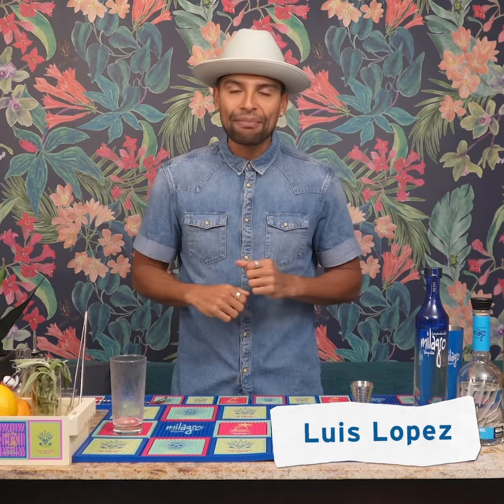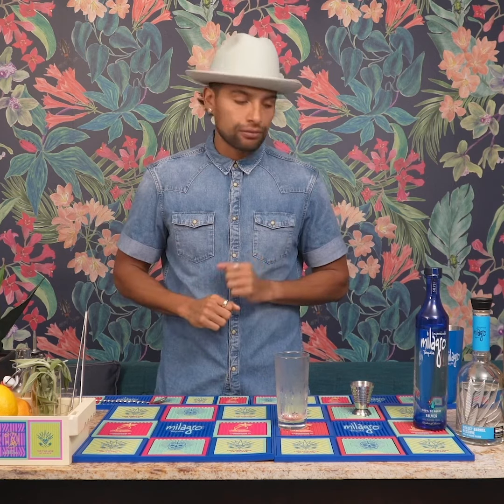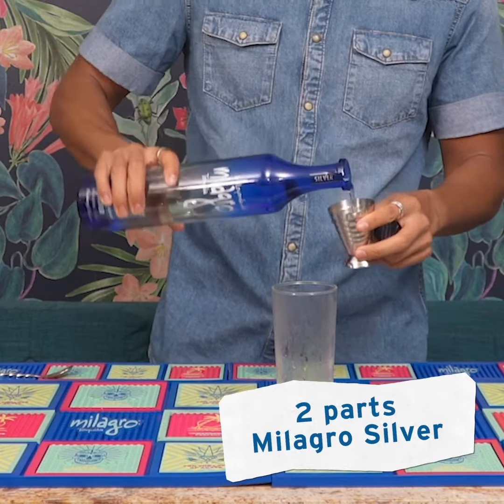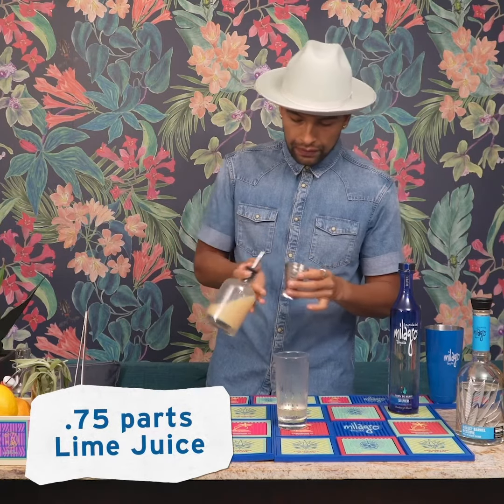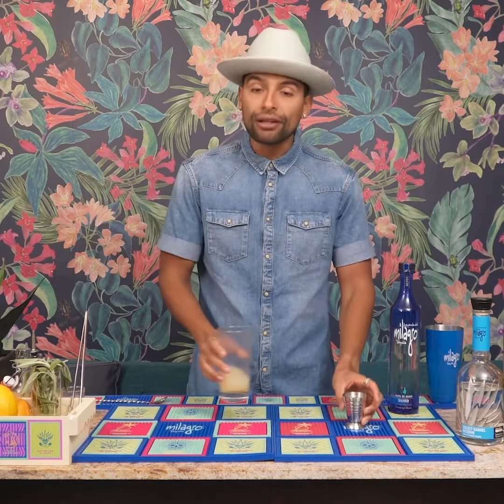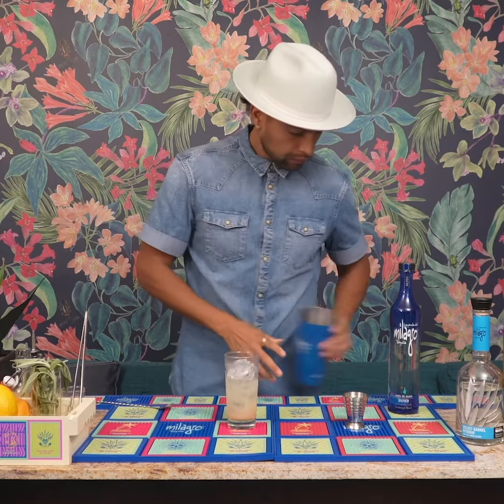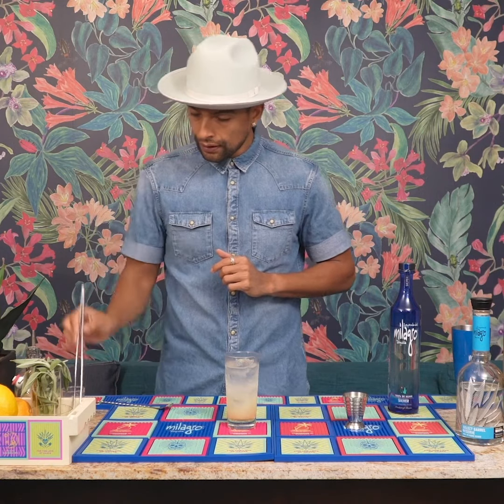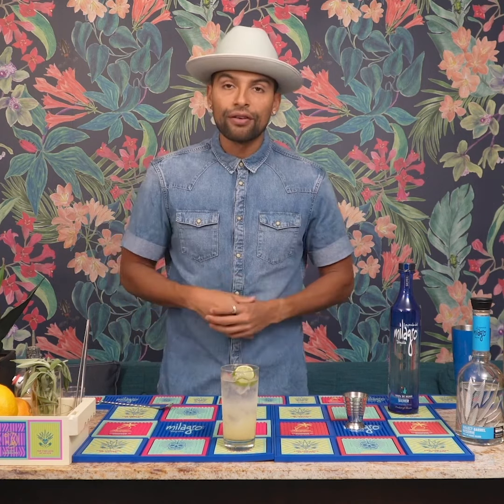Milagro Tequila Cocktail of the Month: Buzzerbeater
As the Sharks Official Tequila Partner Milagro has created some inspired recipes to level up your gameday and everyday cocktails! Enjoy this delicious and refreshing summertime cocktail recipe.

Cocktail: Buzzerbeater
Milagro Silver Tequila - 2 parts
Fresh Lime Juice - ¾ part
Agave Syrup - ½ part
Lime Wheel

Method: Give it a stir to mix ingredients. Top of with club soda and garnish with a lime wheel. Serve in a tall glass.

Must be 21 and over to consume alcohol. Enjoy Responsibly.